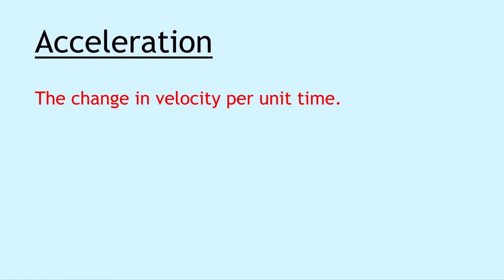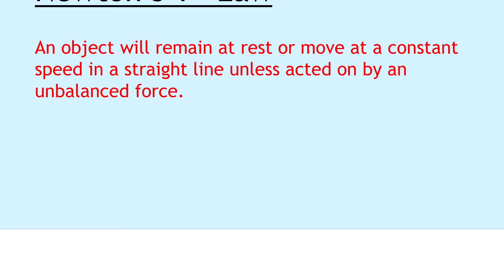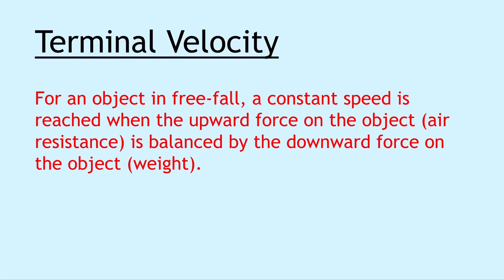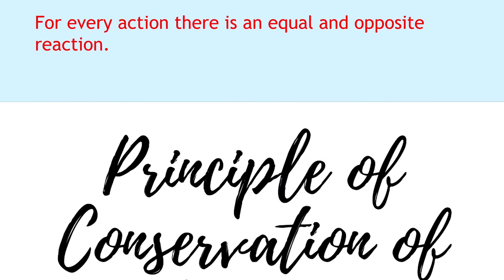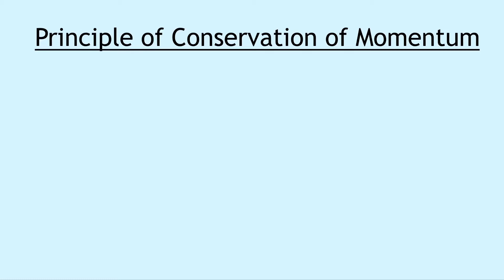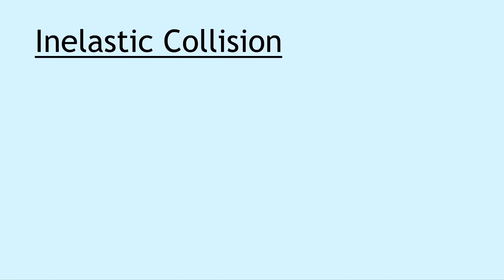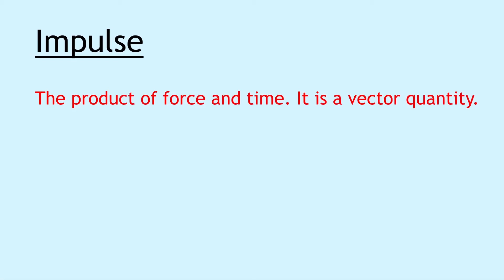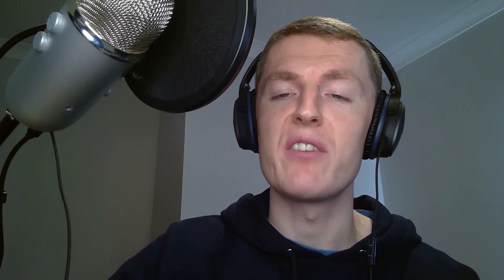Higher Physics | Our Dynamic Universe | Key Definitions (Part 1)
The second in a series of six videos where we look at the key definitions that you need to learn for the Higher Physics SQA exam, as well as any class tests/prelims you sit throughout the year. Use this video to help you make your own flashcards, then use retrieval practice to learn them!

⏱ Timestamps:

0:31 Speed
0:41 Velocity
0:58 Acceleration
1:12 Newton's 1st Law
1:22 Newton's 2nd Law
1:37 Terminal Velocity
1:54 Newton's 3rd Law
2:08 Principle of Conservation of Energy
2:22 Principle of Conservation of Momentum
2:47 Inelastic Collision
3:00 Elastic Collision
3:11 Impulse